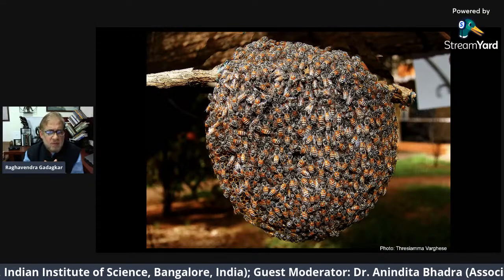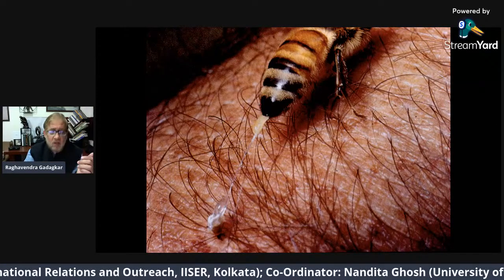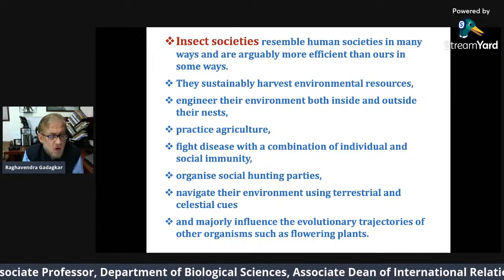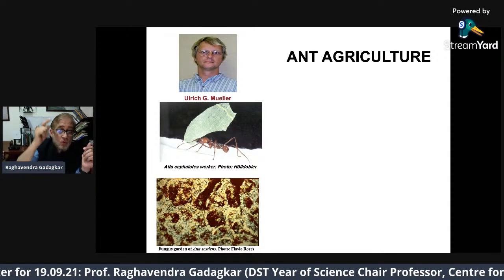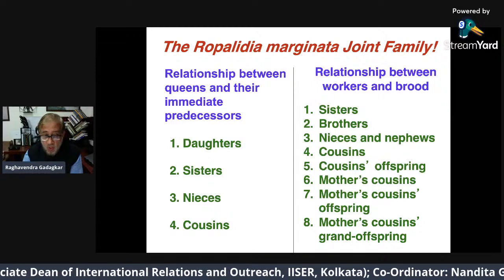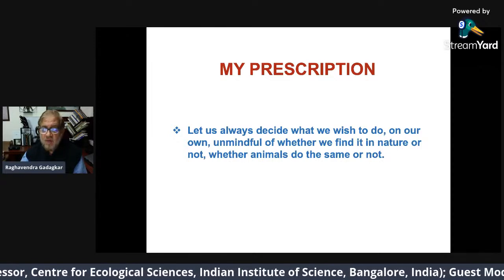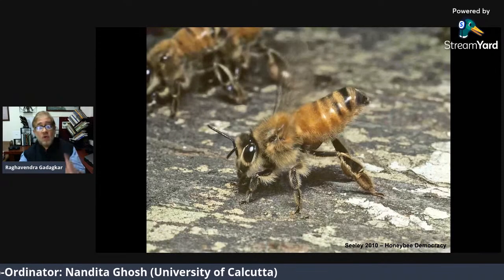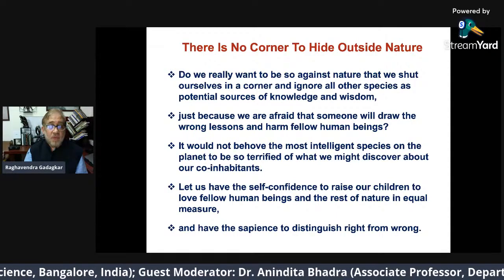& Biology Webinar Series_#_26_19.09.2021 Prof. Raghavendra Gadagkar